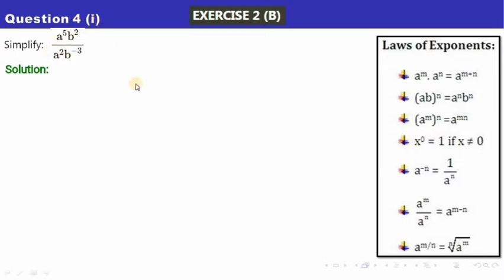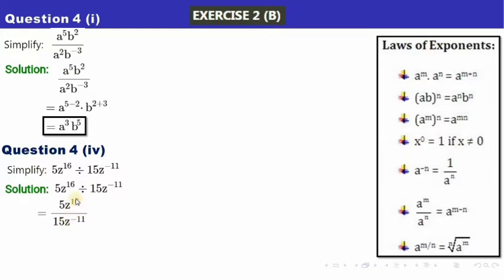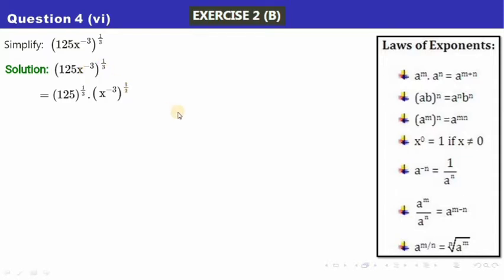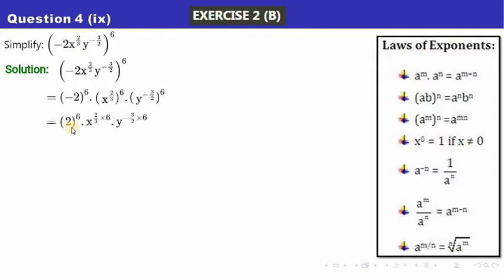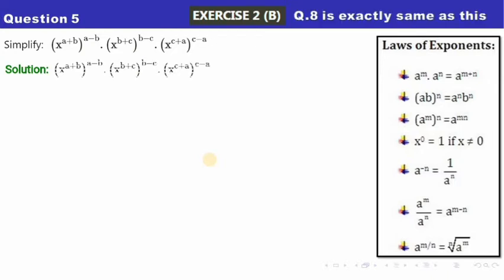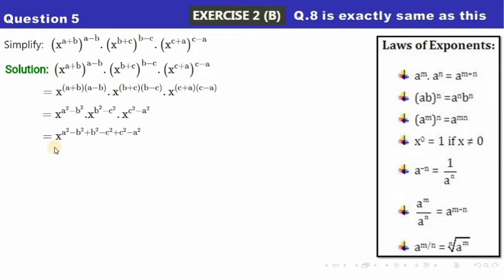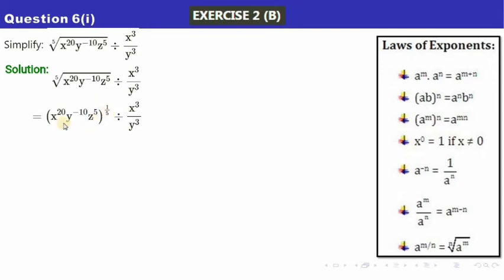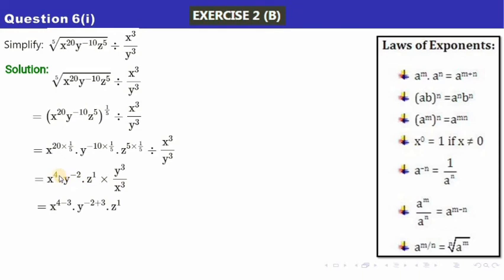Class 8 ICSE Exponents | Part 5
Chapter 2
Exercise 2B
Concise Mathematics
Selina Publications